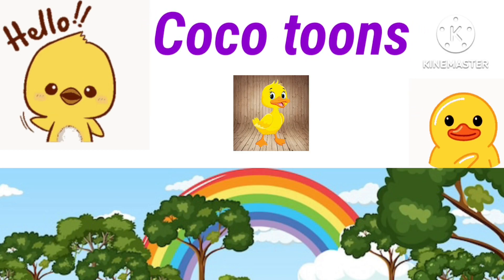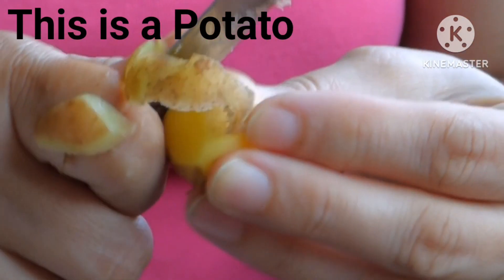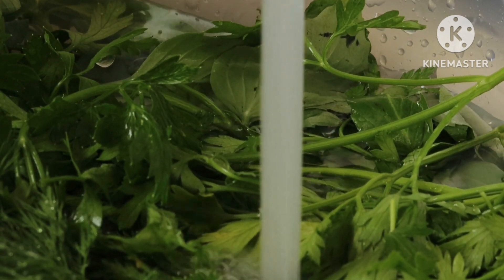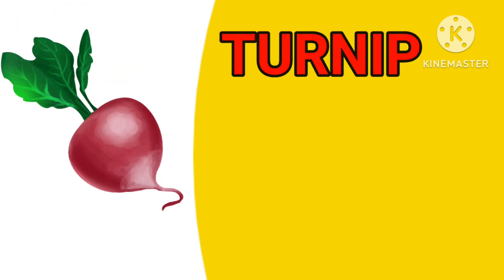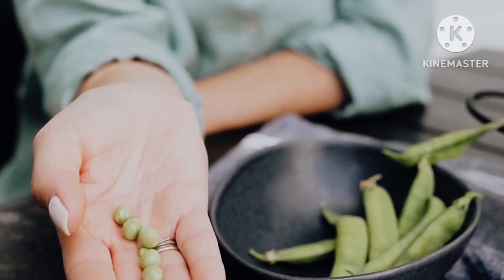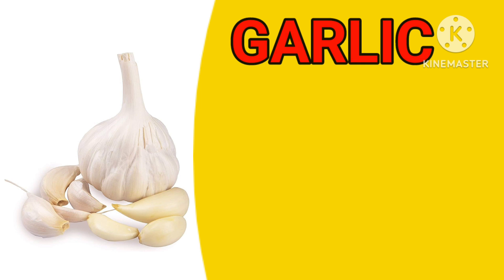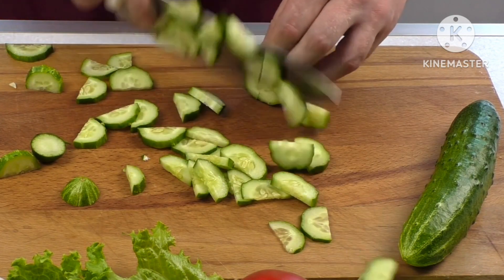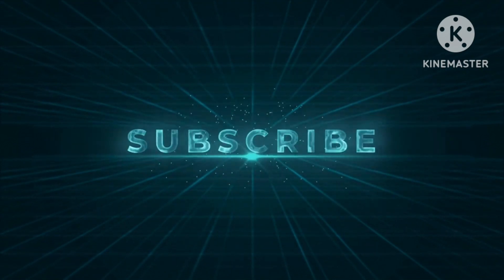Vegetables name in English | name of vegetables | सब्जियों के नाम | sabjiyo k naam | Coco toons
Vegetables name in English | name of vegetables | सब्जियों के नाम | Coco toons
sabjiyo k naam

watrstar,
sabji,
vegetables,
vegetables name,
sabjiyon ke naam,
sabjiyon ke naam hindi mein,
 vegetables name in hindi and,
vegetables name in hindi and english, vegetable,
names of vegetables in english,
names of vegetables,
सब्जियां,
सब्जियों के नाम,
सब्जियों के नाम इंग्लिश में,
सब्जियों के नाम हिंदी में,
vegetables name 20,
20 vegetables name,
20 vegetables name hindi and english,
 Hindi and english
Coco toons